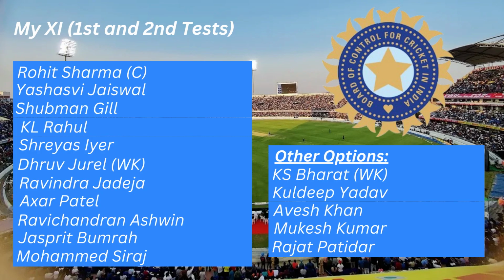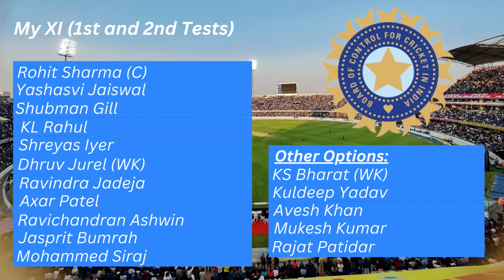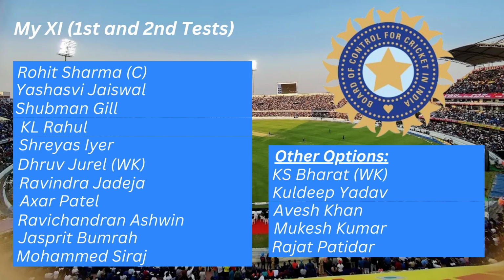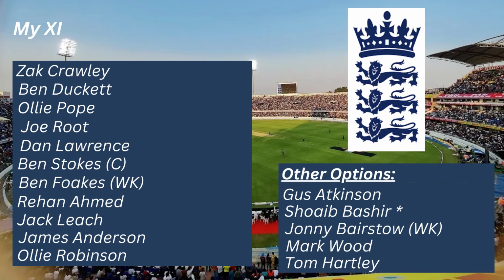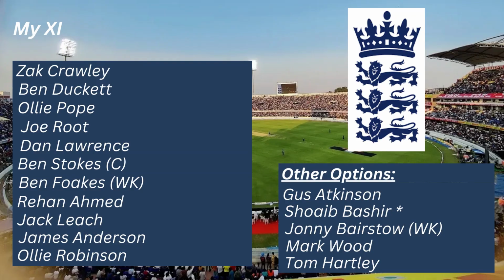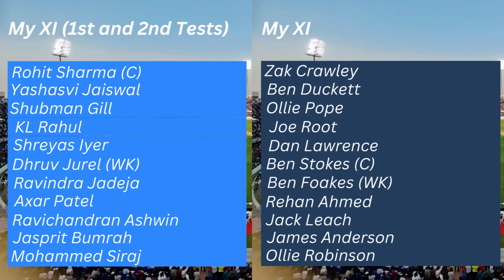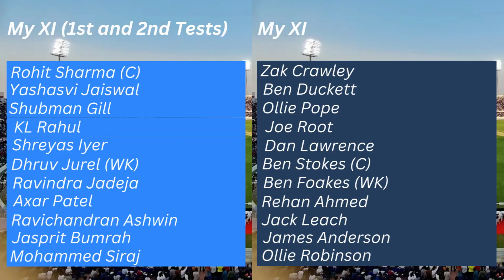England's tour of India: Test Series Preview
Hello everyone and in this video, I will be previewing the five-match Test series between India and England.